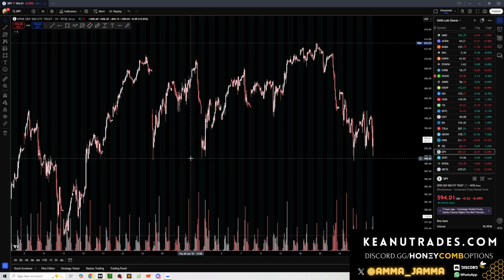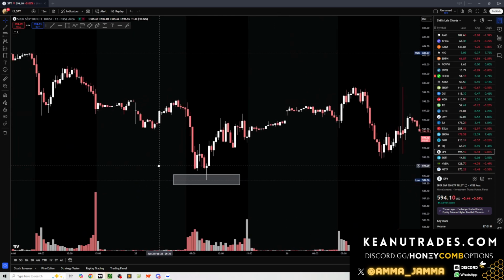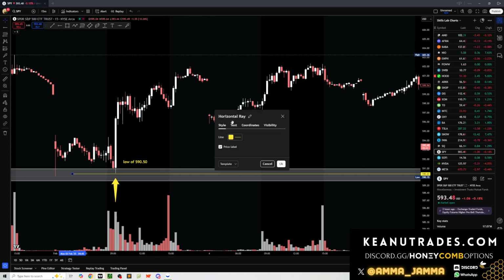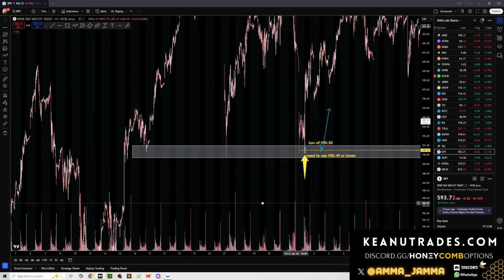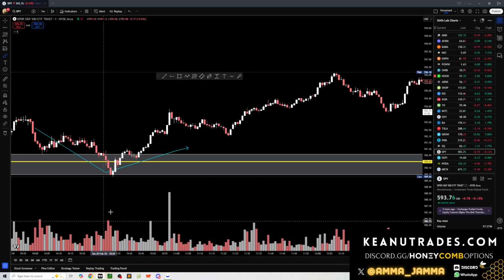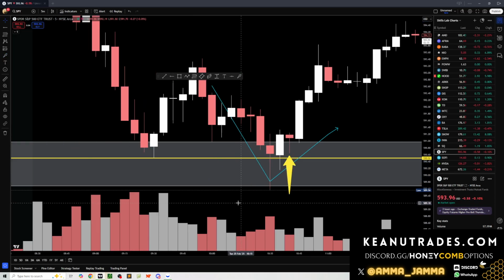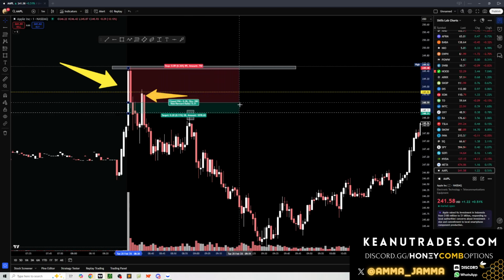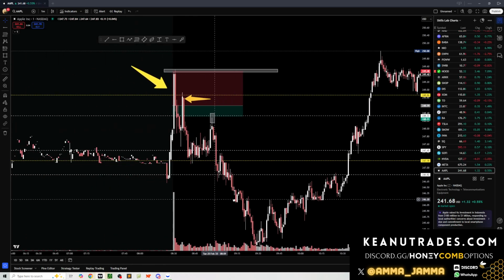Taking REVERSAL Daytrades with CONFIDENCE and 80% win rates on $SPY $NVDA $TSLA and more!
Join me on X for LIVE trading!

or in discord!